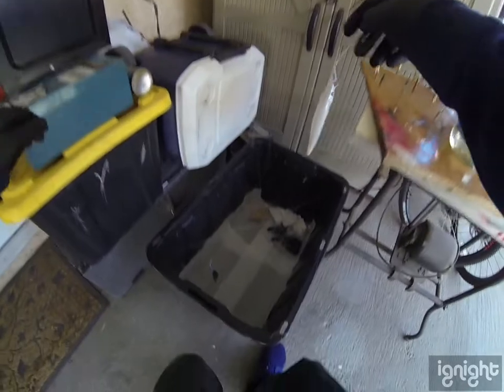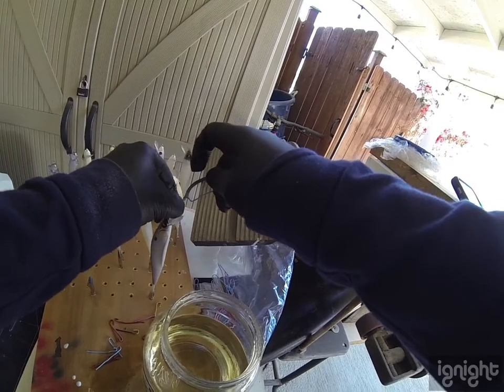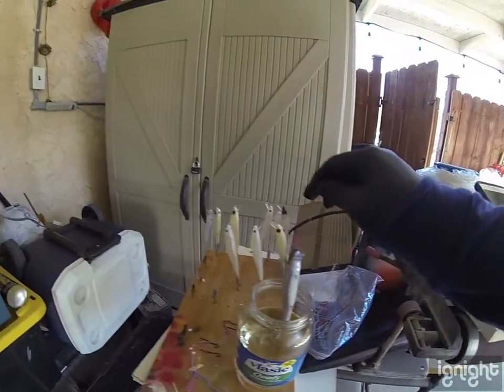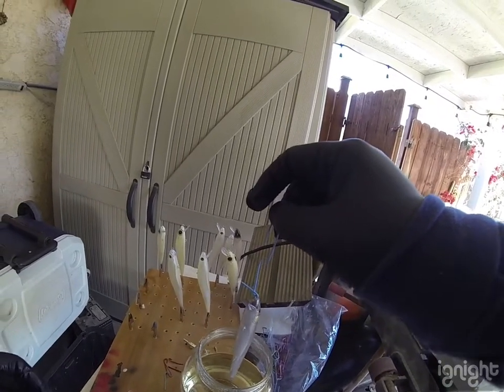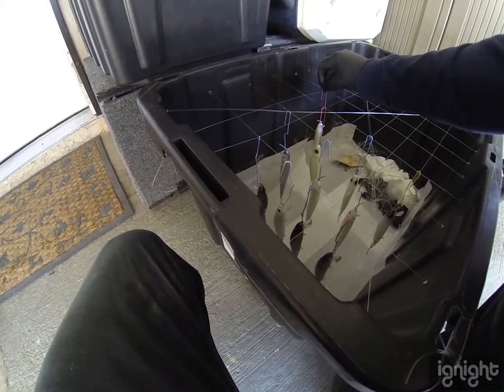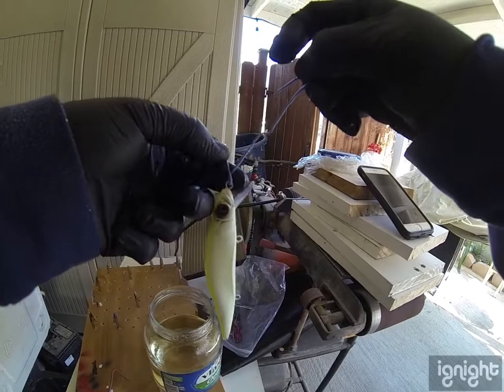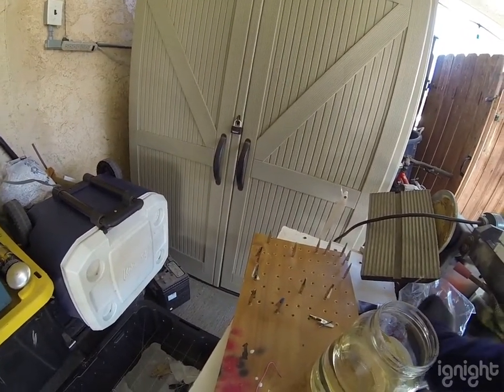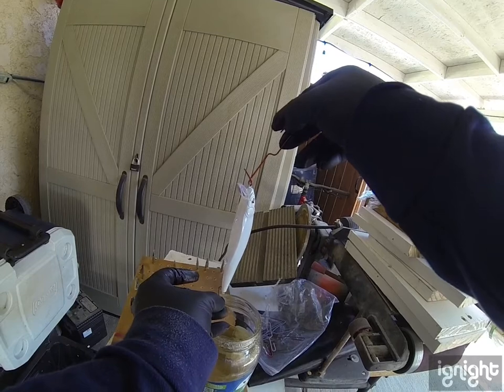Fishing ASMR (Whisper/Gum Chewing) CLEAR COATING JERKBAITS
This is an ASMR Channel

If you like ASMR, I hope you enjoy it! If you don't, feel free to be curious and watch anyways. Everyone welcome!

Black Latex Gloves
3M Reusable Respirator
Respirator Cartridge
Alligator Clips